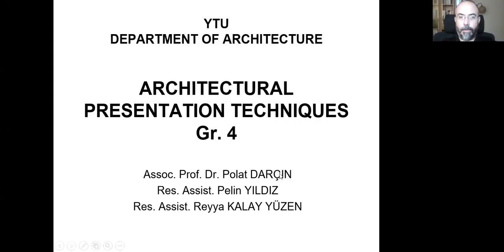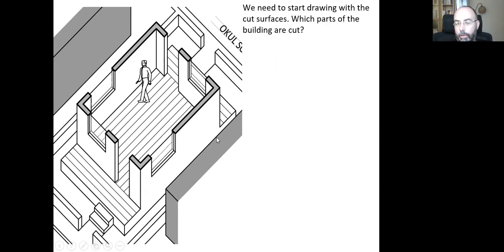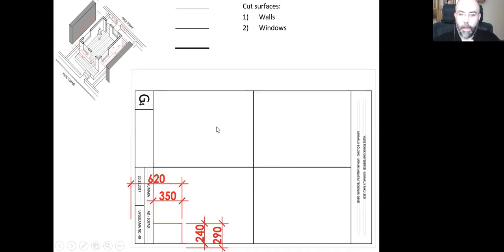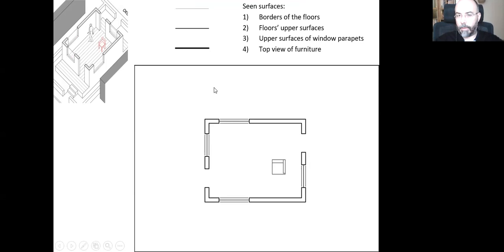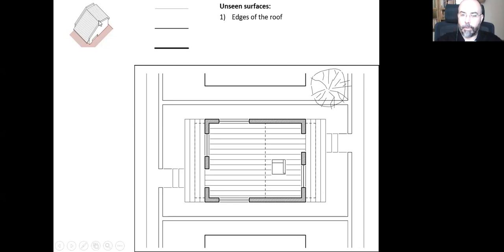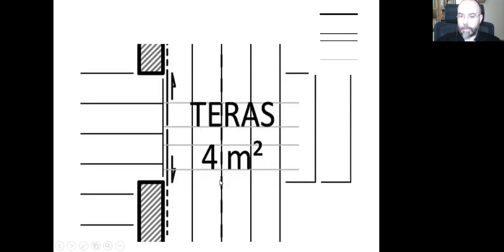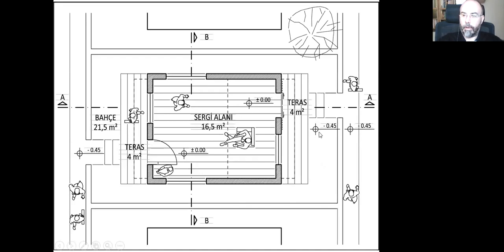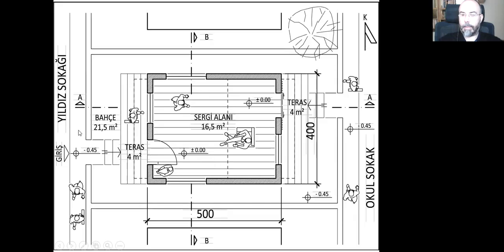architectural presentation techniques 43 - drawing the plan of a building